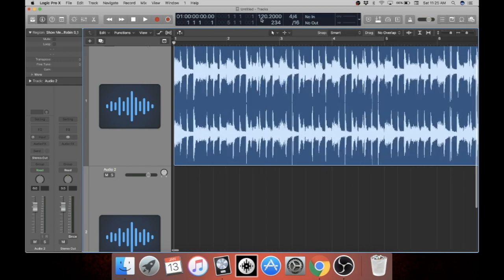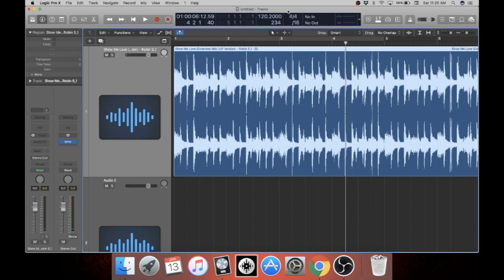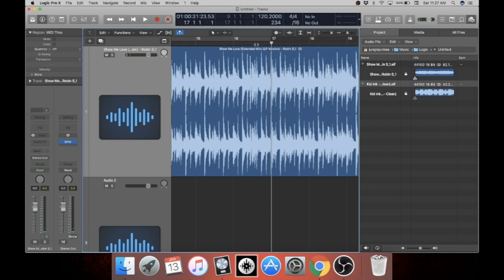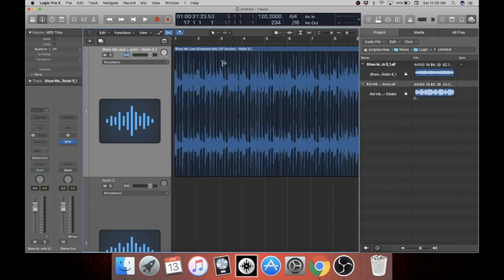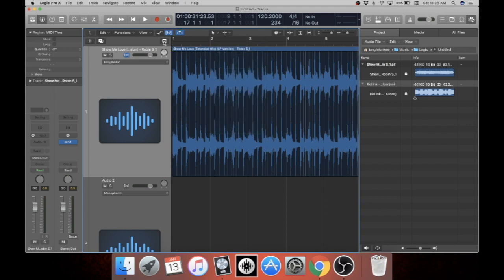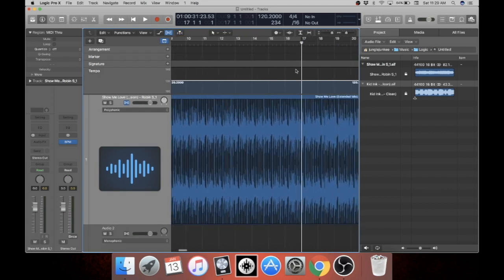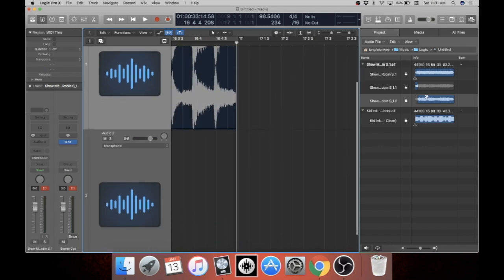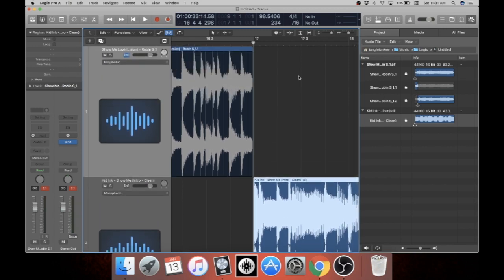DJ BPM TRANSITION TRACK IN LOGIC PRO X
How To Make A DJ Transition in Logic Pro X